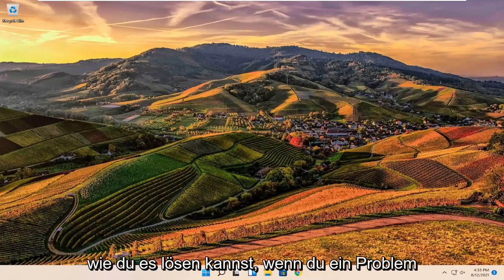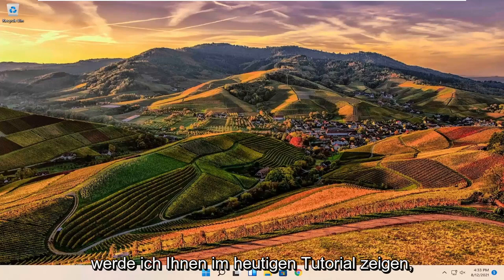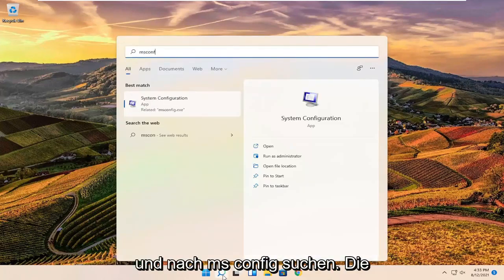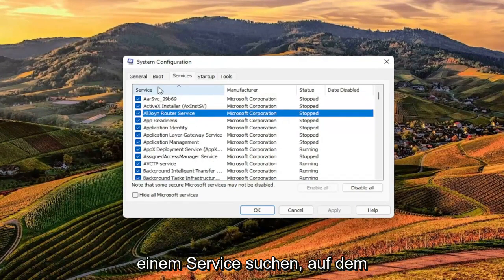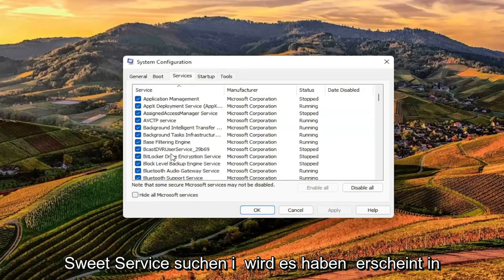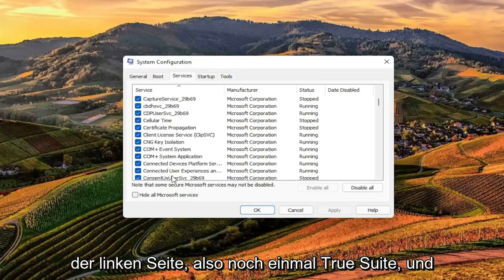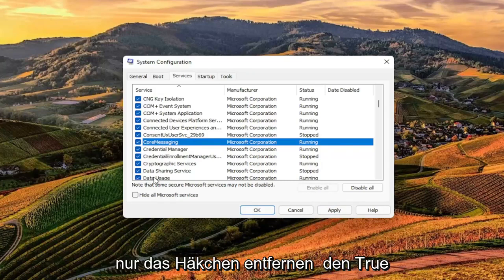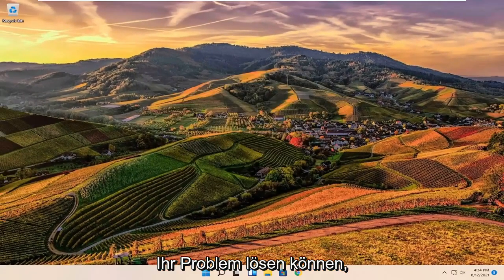Blauer Kreis neben Mauszeiger erscheint ständig Windows 11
Windows 11-Cursor lädt blinkenden Kreis FIX (HP Computer)

Nach dem Upgrade auf Windows 11 begannen sich viele Benutzer darüber zu beschweren, dass sie ständig den blau blinkenden Ladekreis (das von Windows patentierte „Lade“-Symbol) neben ihrem Mauszeiger sehen. Die Computer der betroffenen Benutzer schienen ständig eine Aufgabe auszuführen oder etwas zu „laden“, was es den betroffenen Benutzern unmöglich machte, ihre täglichen Angelegenheiten auf ihren Computern reibungslos zu erledigen. Dieses Problem führt dazu, dass der Mauszeiger eines betroffenen Benutzers mit einer anderen Aufgabe beschäftigt ist, was bedeutet, dass die Verwendung für etwas anderes – wie das Doppelklicken auf etwas oder sogar das Rechtsklicken auf eine beliebige Stelle zum Öffnen eines Kontextmenüs – nahezu unmöglich wird.

Einige Windows 11-Benutzer haben ein Problem mit dem Mauszeiger auf ihrem Gerät. Ein sich ständig drehender blauer Kreis neben dem Mauszeiger irritiert sie ständig. Der Hauptgrund für dieses Problem liegt darin, dass einige Hintergrundprozesse kontinuierlich eine enorme Menge an Rechenleistung verbrauchen. Machen Sie sich keine Sorgen, wenn Sie auf Ihrer Seite mit demselben Problem konfrontiert sind. Ihr Problem wird in kürzester Zeit gelöst, wenn Sie diese Korrekturen auf Ihrem Computer befolgen. Aber bevor Sie mit diesen Korrekturen fortfahren, probieren Sie diese Problemumgehungen aus und prüfen Sie, ob der sich drehende blaue Kreis immer noch neben dem Mauszeiger angezeigt wird oder nicht.

Die Mehrheit unter den Windows 11-Benutzern, die von diesem Problem betroffen sind, sind Personen, die entweder einen Laptop haben, der für zusätzliche Sicherheit mit einem eingebauten Fingerabdruckscanner ausgestattet ist, oder einen Computer, den sie gekauft und an den sie einen Fingerabdruckscanner angeschlossen haben. Alle anderen betroffenen Benutzer litten unter diesem Problem aufgrund einer Software oder eines Treibers von Drittanbietern, aber der Schuldige hinter diesem Problem war in fast allen Fällen ein Eingabegerät oder eine Anwendung oder ein Treiber von Drittanbietern, mit denen es gekoppelt war ein Eingabegerät. Dieses Problem hat hauptsächlich Benutzer von HP- und ASUS-Computern geplagt, aber nichts hindert es daran, Windows 11-Benutzer zu schikanieren, die Computer anderer Marken haben.

Ein Cursor oder Mauszeiger ist normalerweise ein nicht blinkender durchgehender Pfeil oder eine ähnliche Form, wenn Sie in Windows 11 arbeiten. In Microsoft Word-ähnlichen Anwendungen wird der Cursor zu einem vertikalen Balken, der blinkt, um anzuzeigen, wo Sie im Dokument arbeiten.